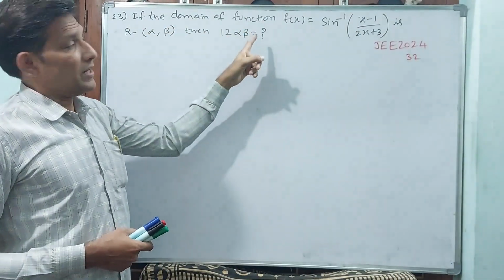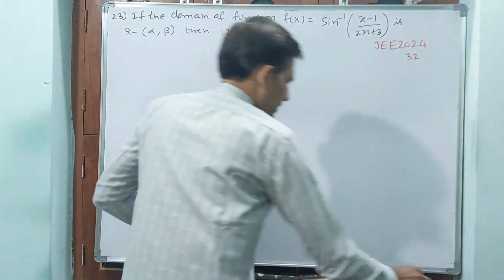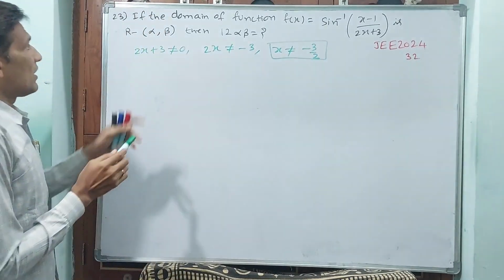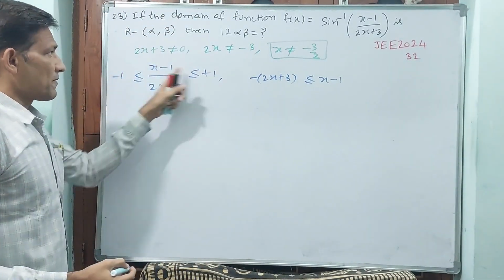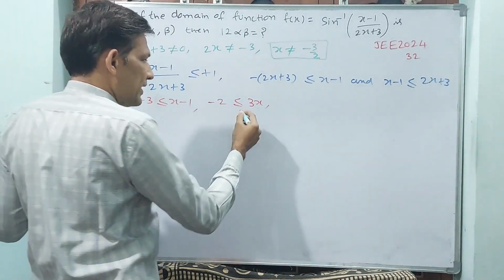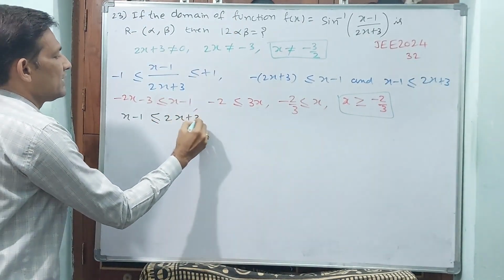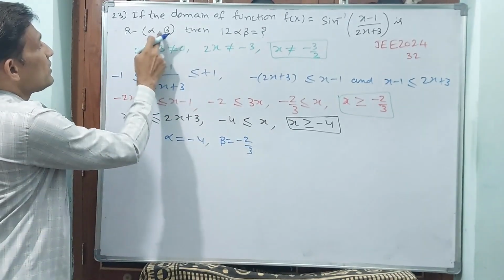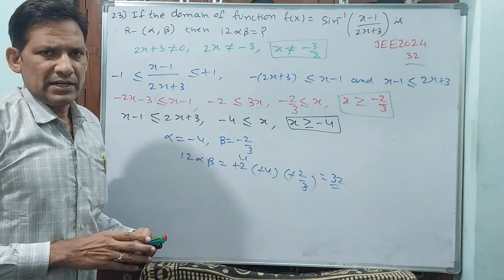JEE 2024, RELATIONS AND FUNCTIONS 23